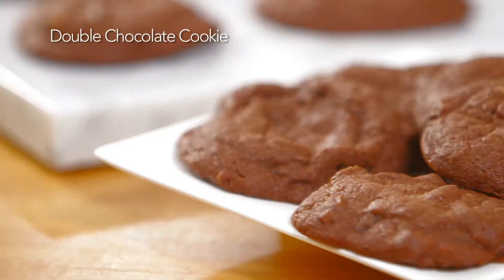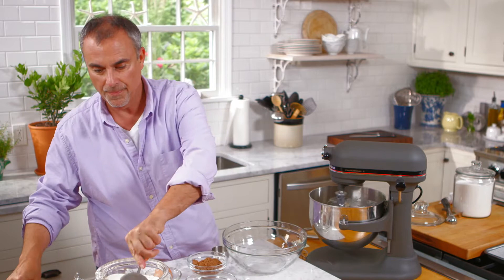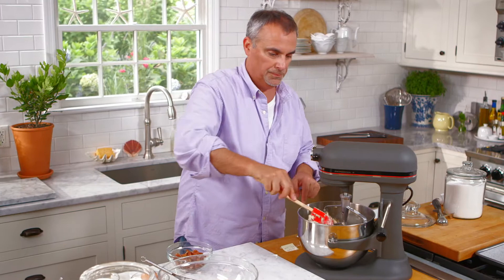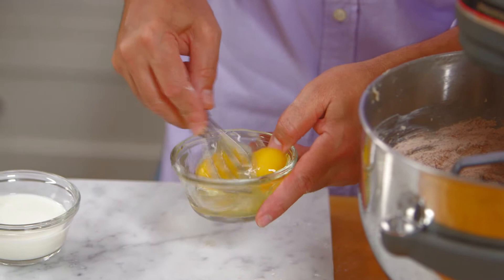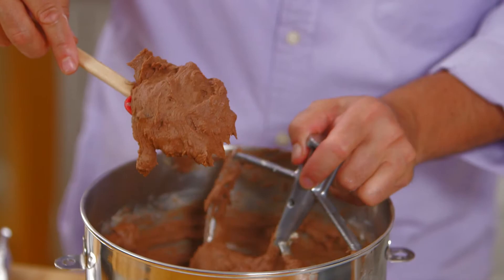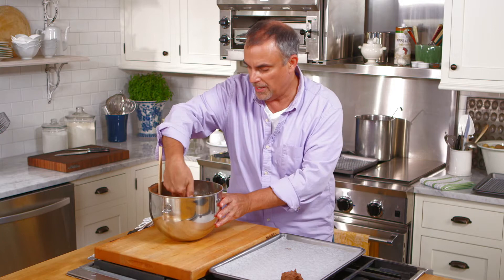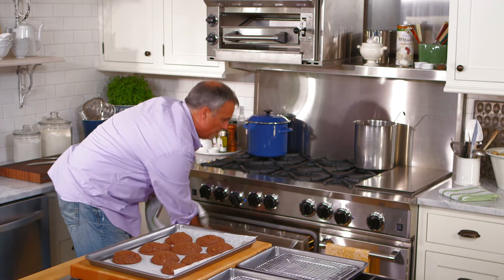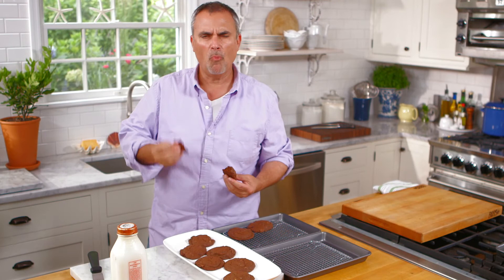George Hirsch's Double Chocolate Chewy Brownie Cookie Recipe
How-to bake perfect double chocolate chewy brownie cookie. Chef George shares his step by step recipe you can mix and bake in under one hour.